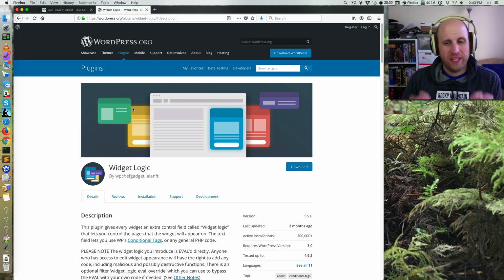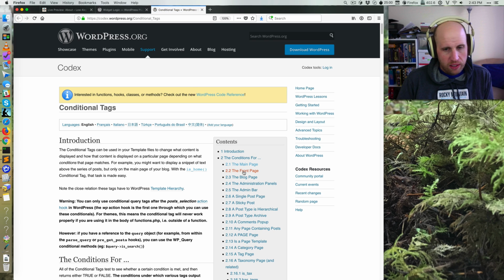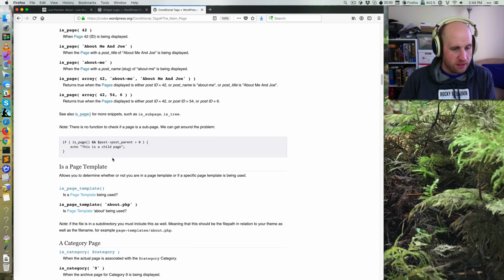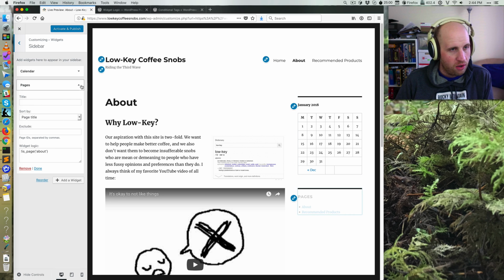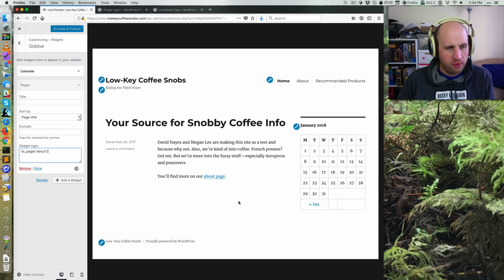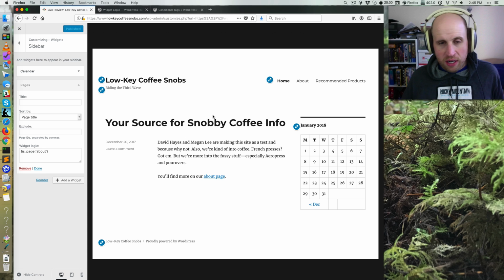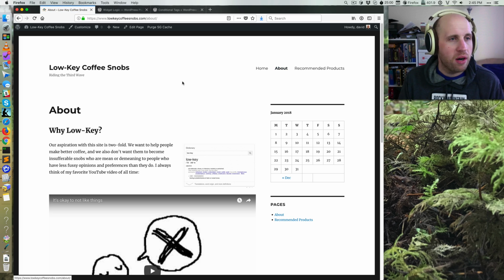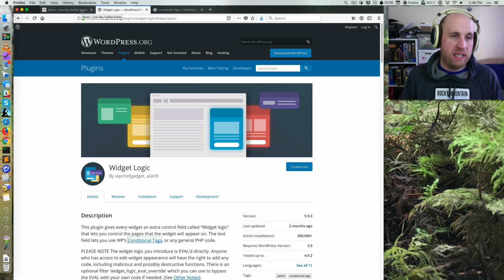Control Widgets with Code Easily with Widget Logic